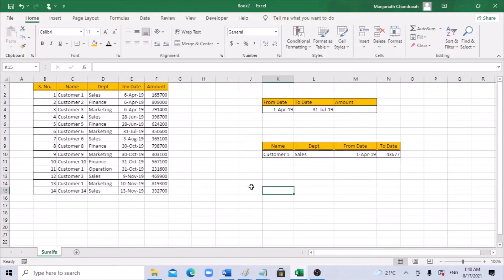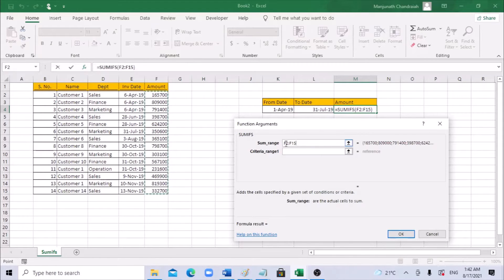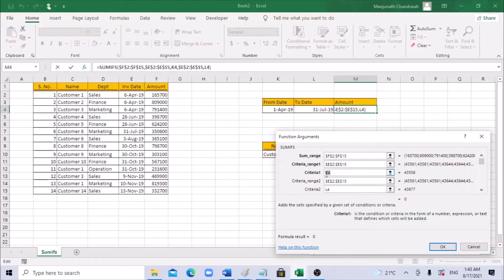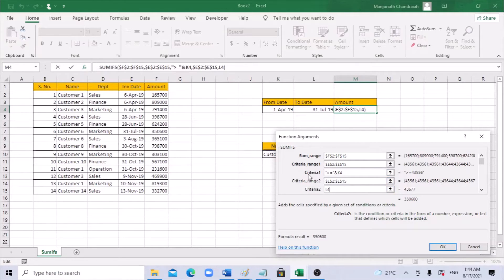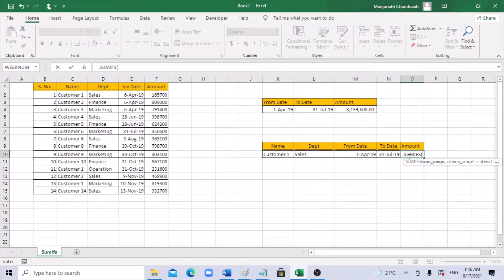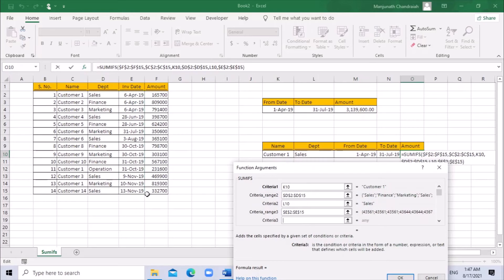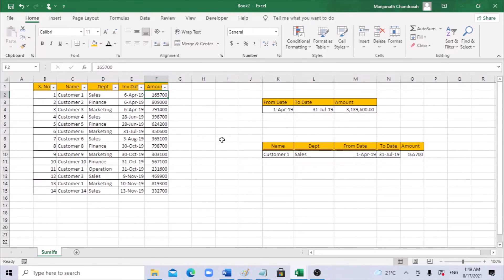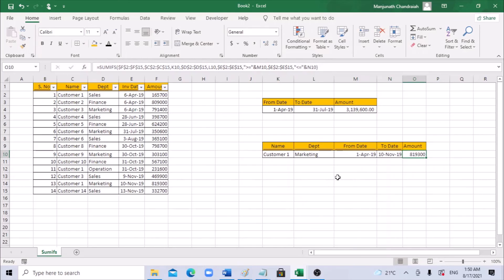How to Sum Between Specific Date Range in Excel with Multiple criteria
Sumif between Dates Function :
To sum values within a certain date range, use a SUMIFS formula with start and end dates as criteria. The syntax of the SUMIFS function requires that you first specify the values to add up (sum_range), and then provide range/criteria pairs. In our case, the range (a list of dates) will be the same for both criteria.

Excel Functions

The Beginner's Guide to Excel Functions

The SUMIFS function will show a total based on one or more criteria.
How do I Sumifs a date range?
Can you use Sumif for dates?
How do I Sumifs less than a date?
Can you Sumifs a range?